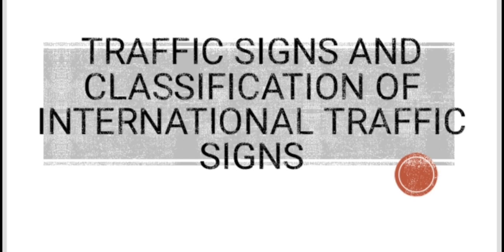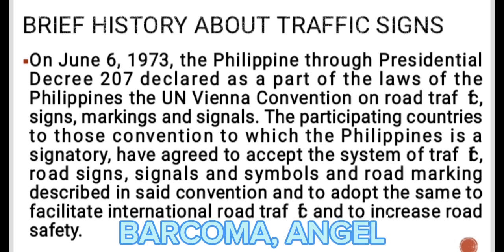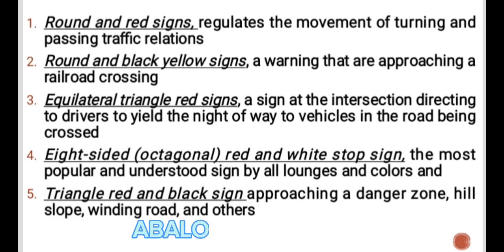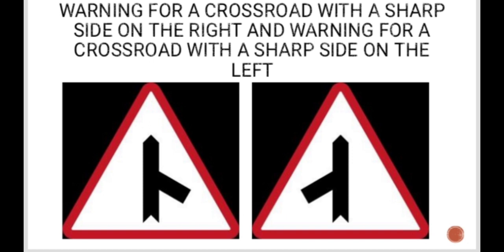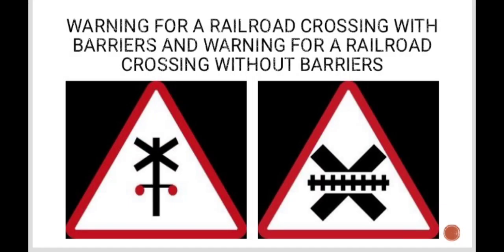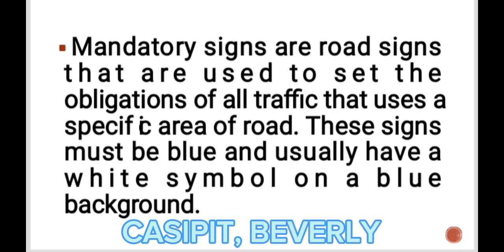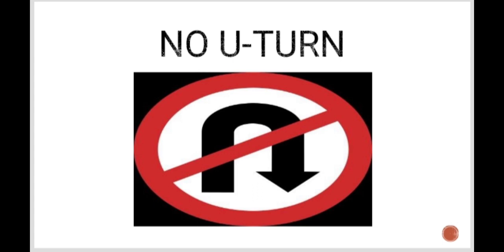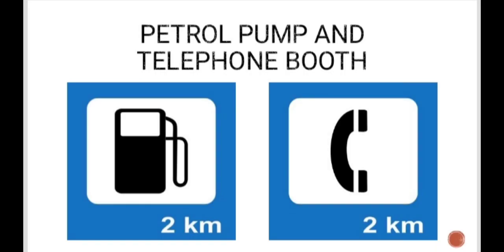DISCUSS THE TRAFFIC SIGNS AND CLASSIFICATION OF INTERNATIONAL TRAFFIC SIGNS.